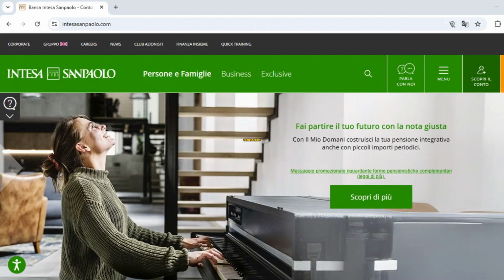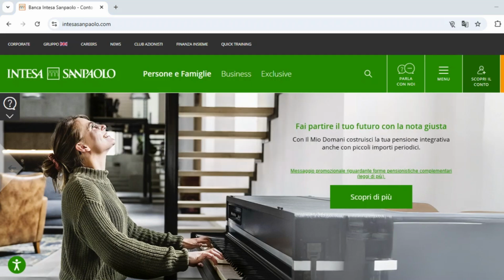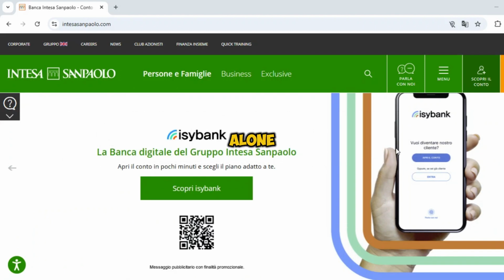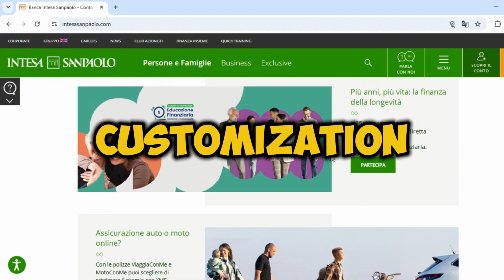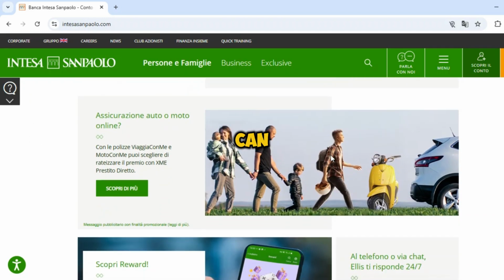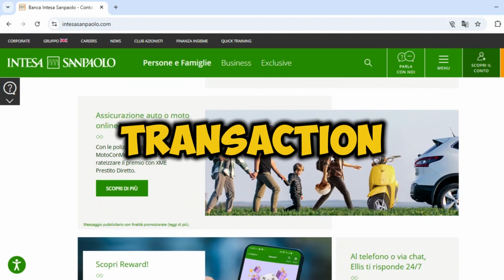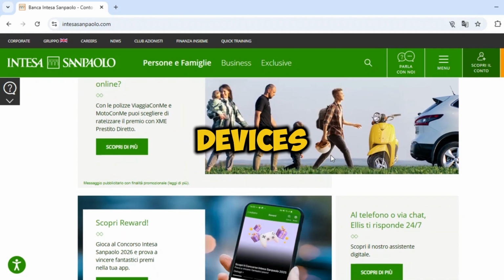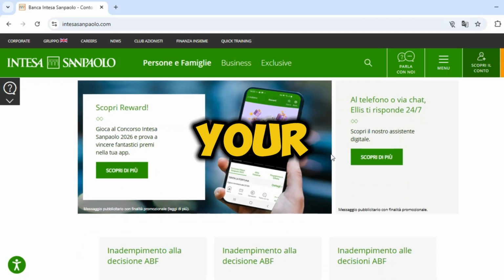How to enable and manage push notifications on Intesa Sanpaolo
Want to stay updated on your account activity with Intesa Sanpaolo? 📱💳
In this quick tutorial, I’ll show you step by step how to enable and manage push notifications in the Intesa Sanpaolo app, so you never miss important updates about your transactions, payments, or account activity.

You’ll learn how to turn notifications on, customize the types of alerts, and manage your preferences—perfect for anyone who wants to stay informed and secure while banking digitally.